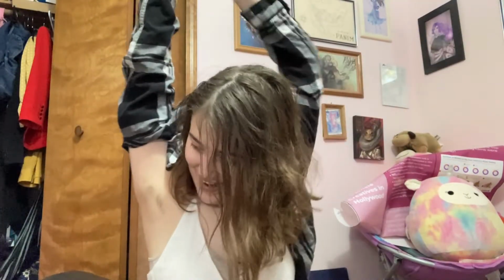How To Write A Break Up Song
This whole video is /j just so you're aware.

I promise the next few videos are introspective about the world and politics and all that, but I needed to have some fun.